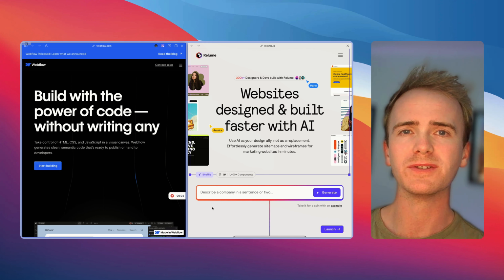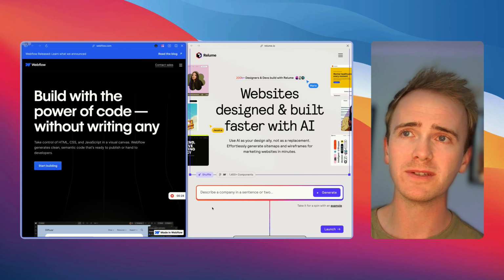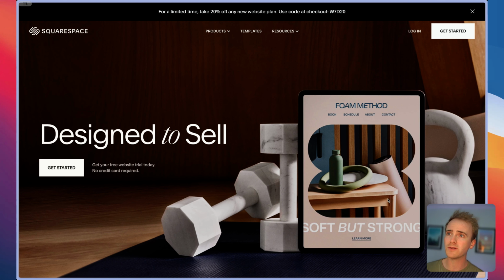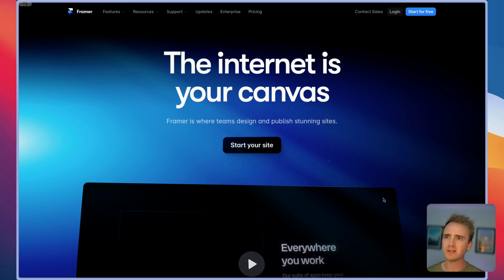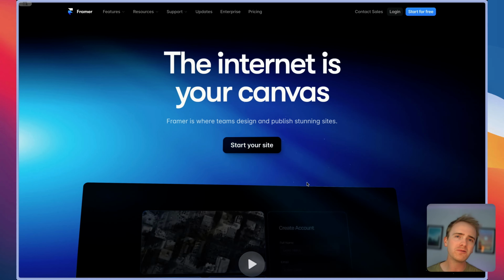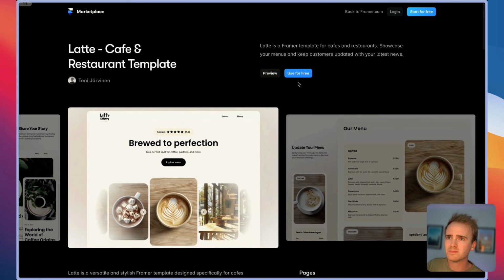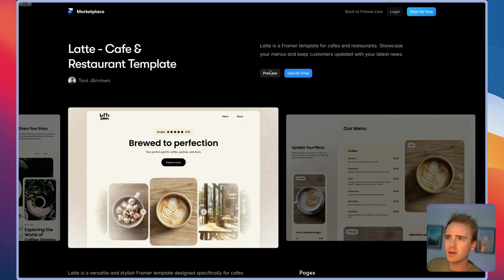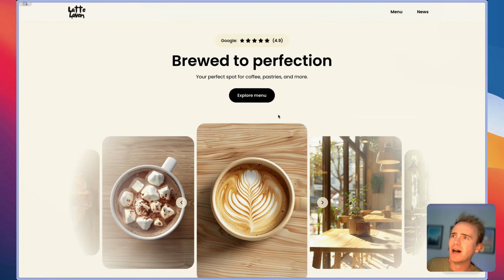Build Your SaaS Website with AI PREVIEW